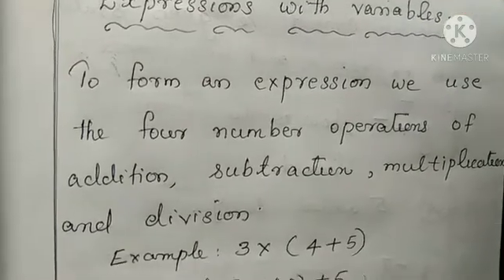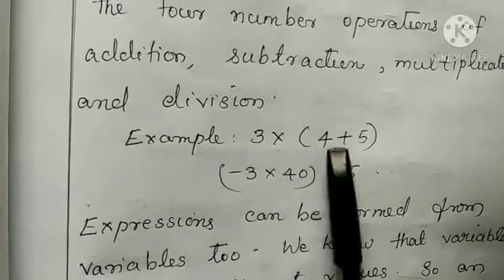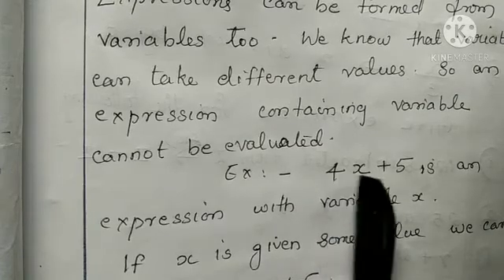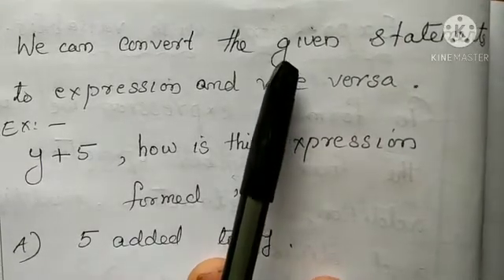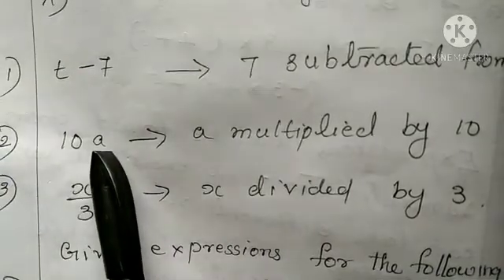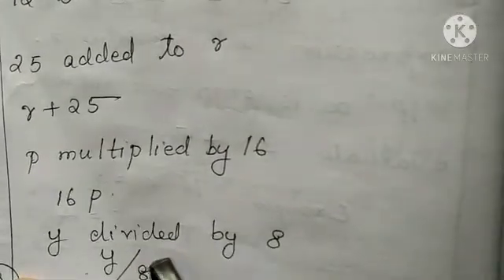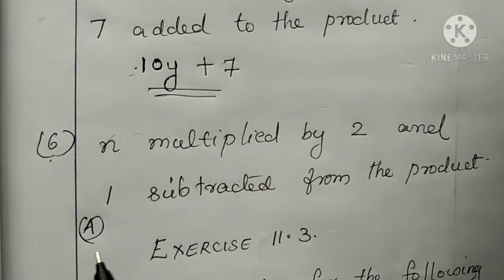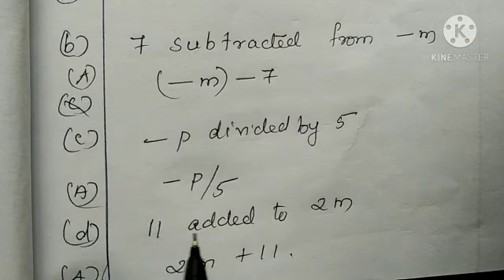CLASS 6 ALGEBRA(15/01/21)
EXPRESSIONS IN ALGEBRA GRADE 6